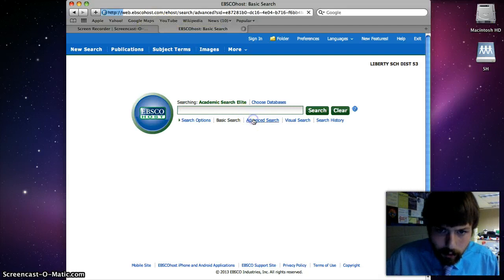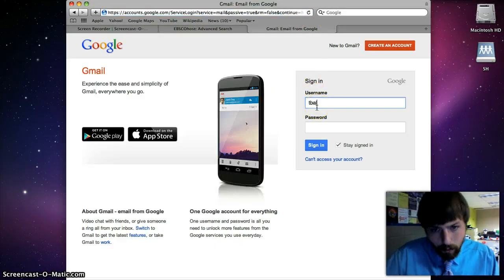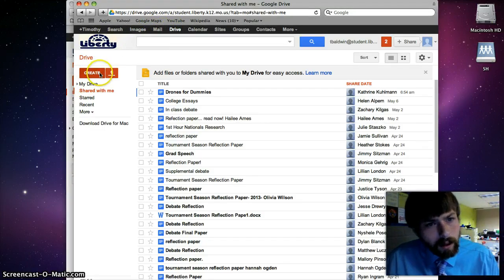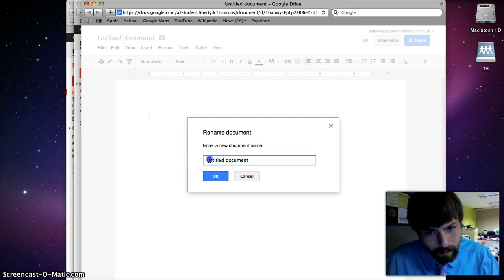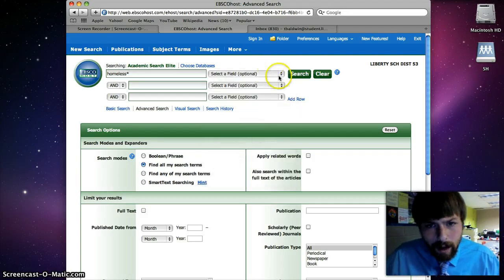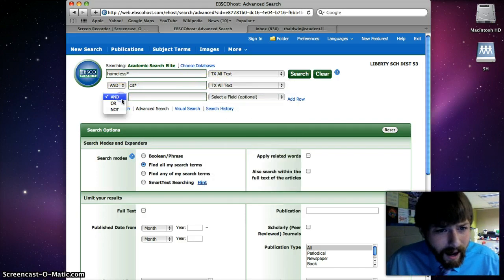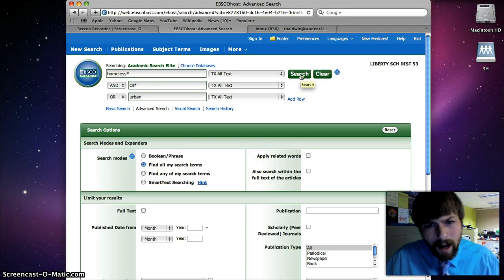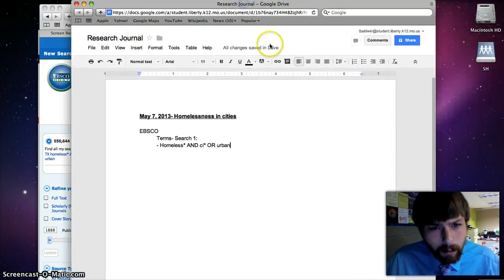Researching with EBSCO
Opening EBSCO. Beginning research.